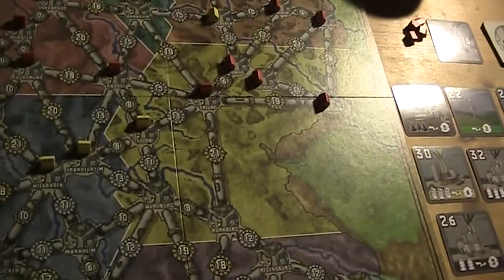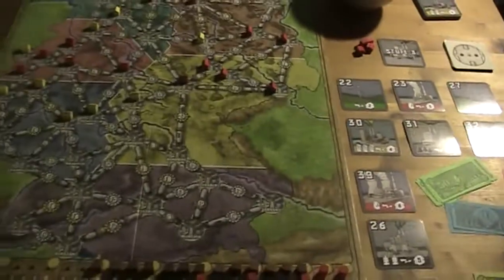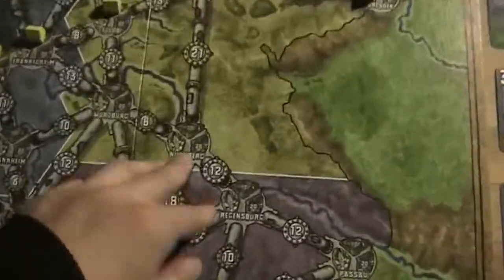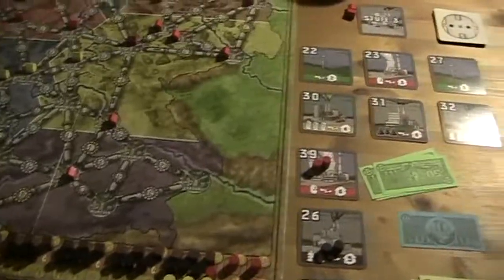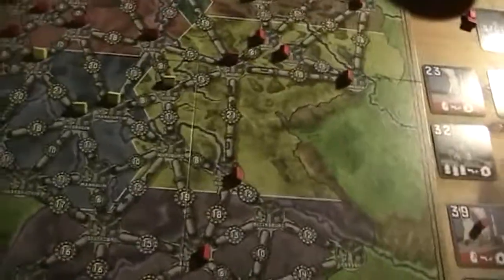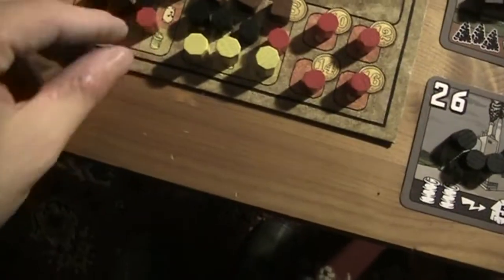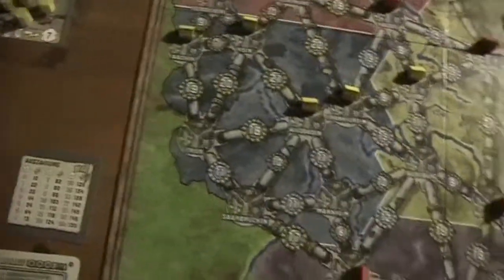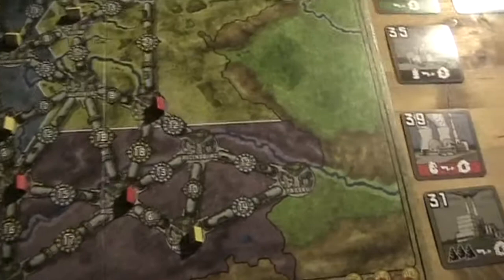A lonesome Gamer plays Power Grid pt 4